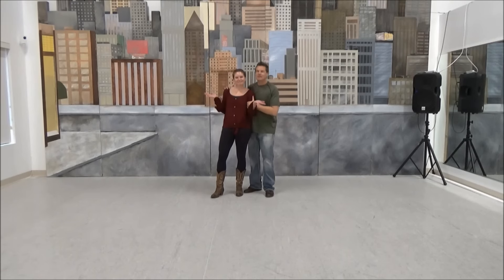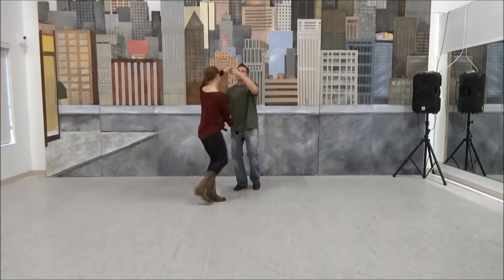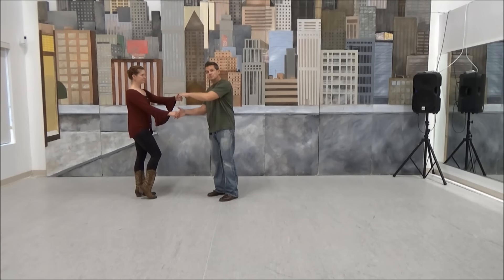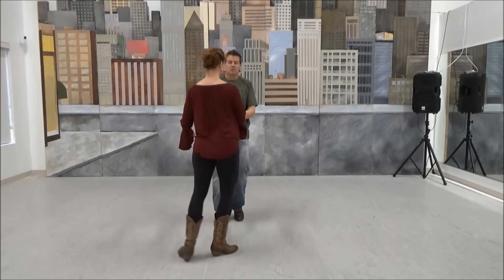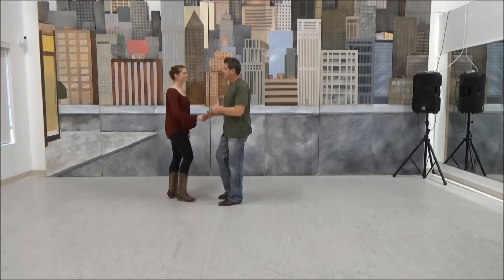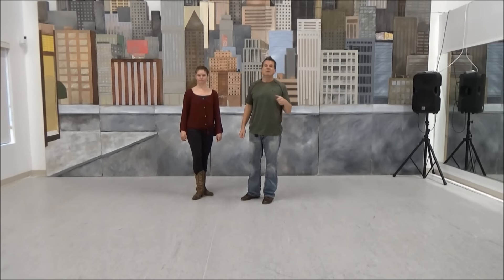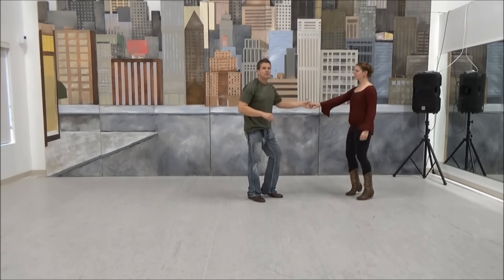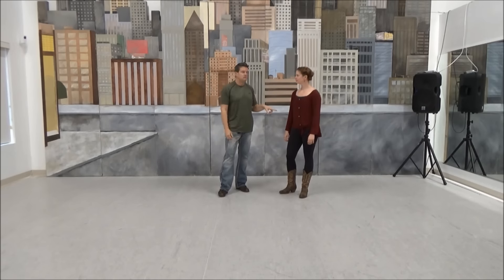Get Noticed On The Dance Floor!! - West Coast Swing - Stretch 2.0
0:00 - 0:44  (INTRODUCTION)
0:44 - 0:52  (SHOWING THE SEQUENCE AT SPEED)
0:52 - 4:31  (BREAKING DOWN THE SEQUENCE STEP BY STEP)
4:31 - 5:05  (SAYING GOODBYE)

If you're looking to get noticed on the dance floor, then look no future than our Brand NEW Dance Sequence!  This incredible Dance Tutorial that will give you the results you're looking for..  :)  Lauren and I have broken down this Combination so you can pick it up in no time at all!   Please watch this video (as many times as you want) and practice it at your own pace!   Thank YOU so very much for watching and we wish you all the best with it!  Have a great day and always remember to Keep Dancing..   :)

A very special THANK YOU to Encore Performers for allowing us to record at their amazing Dance Studio!  Please check them out online here: